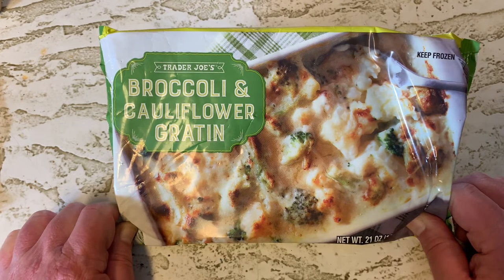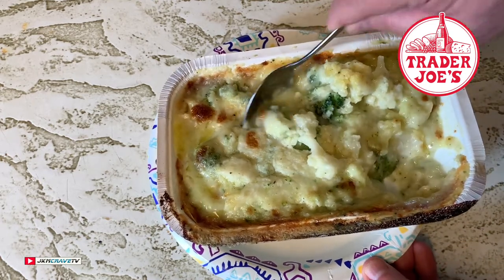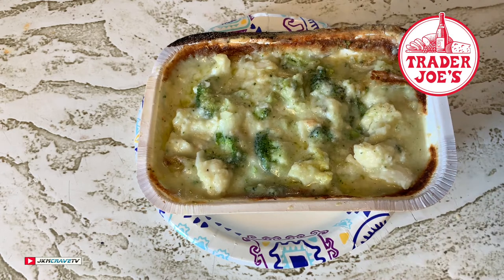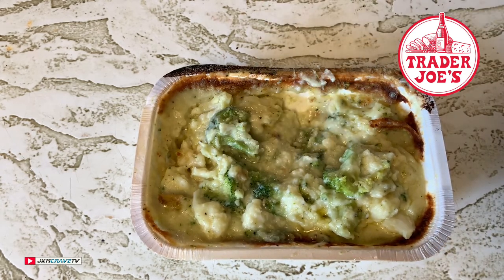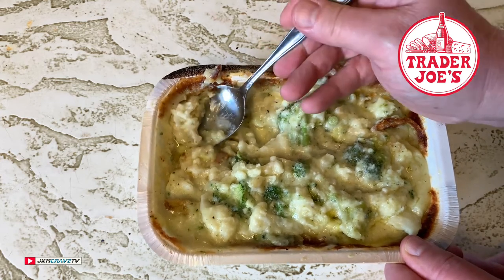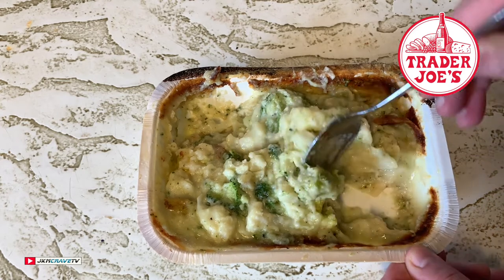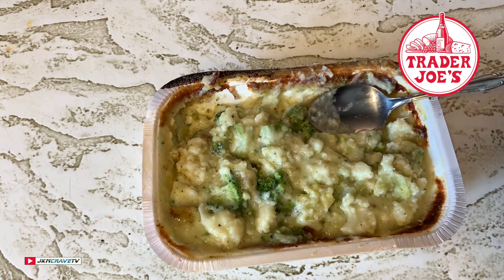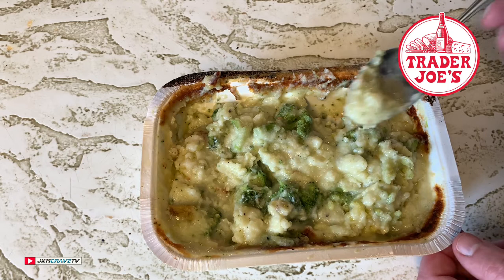FROZEN FRIDAY | Trader Joe's® | Broccoli & Cauliflower Gratin Review | JKMCraveTV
With the holidays nearly upon us, there are so many new things hitting the shelves that may make your preparation somewhat easier.  In this video I try the Broccoli and Cauliflower Gratin from my local Trader Joe's®. Will this item be good enough to pass a home made and be served at your next holiday party? Watch this video for full details as to whether this frozen food item can pass my most detailed scrutiny!